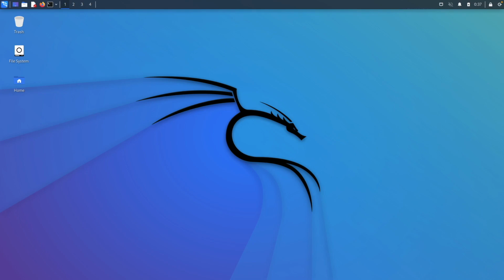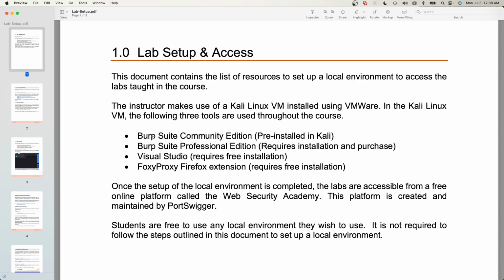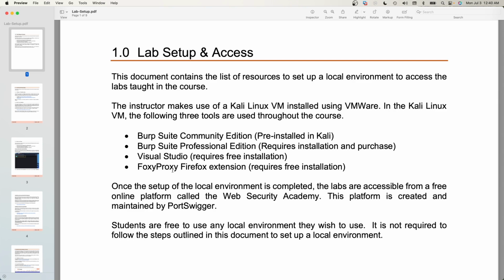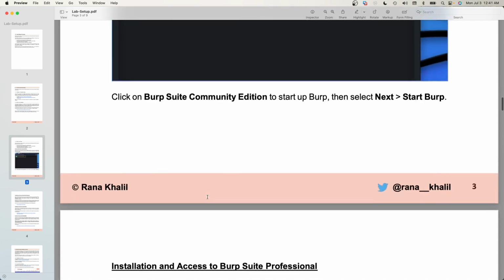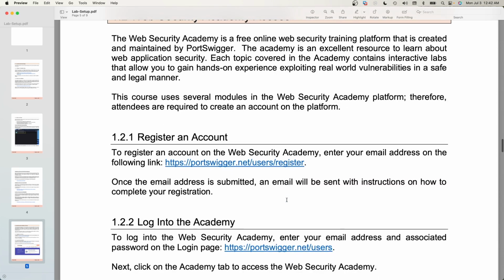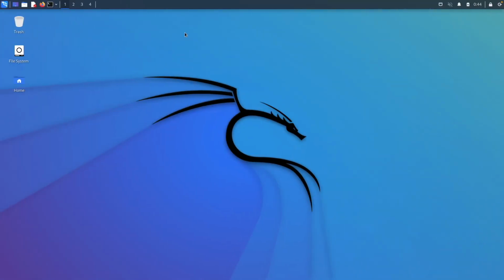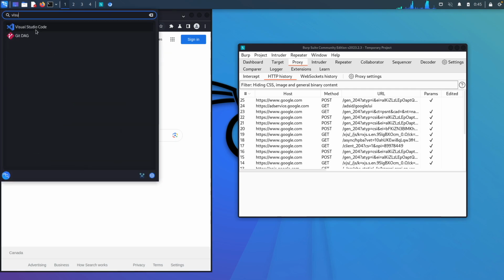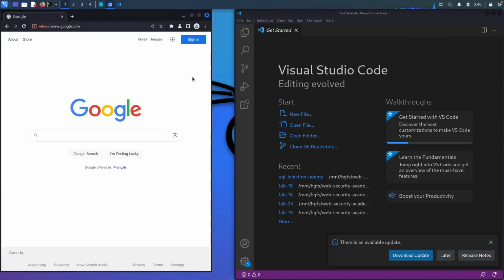01 Lab Environment Setup